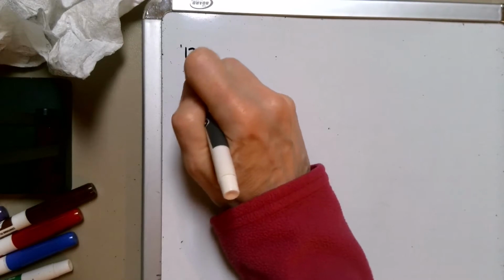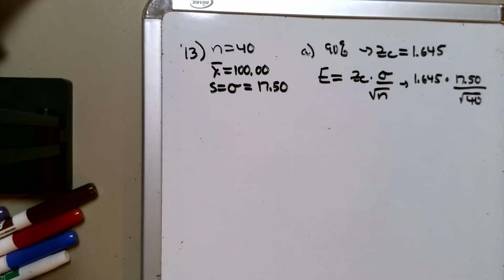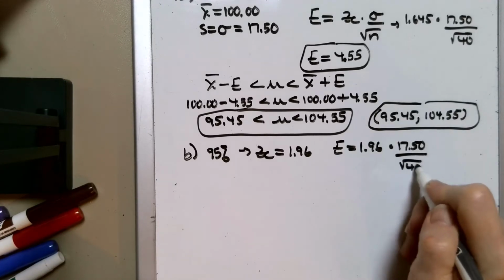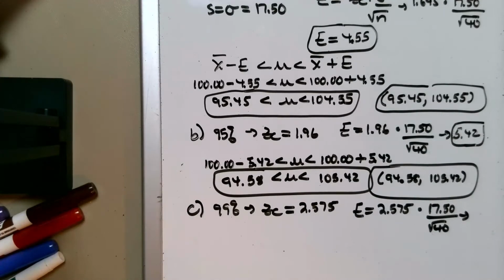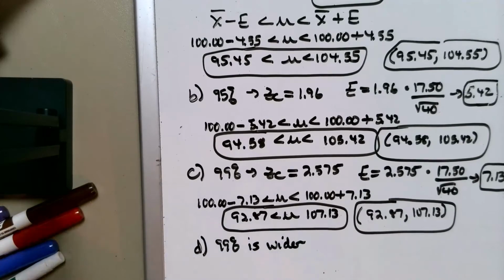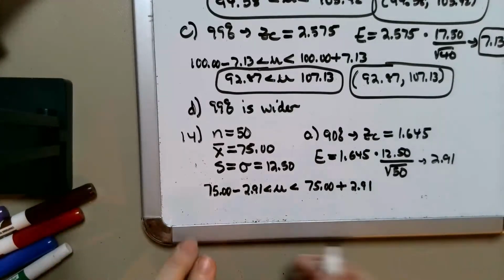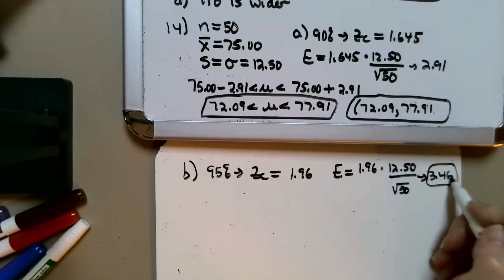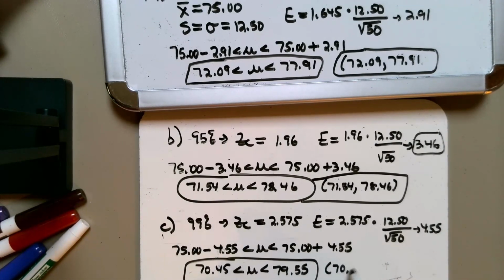MAT 107 Test 3 Review #13 - 14